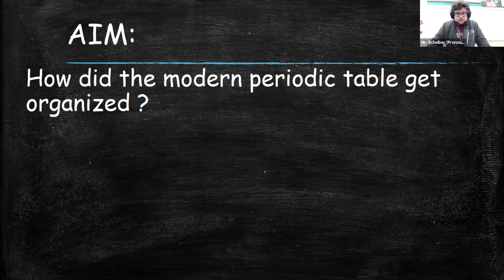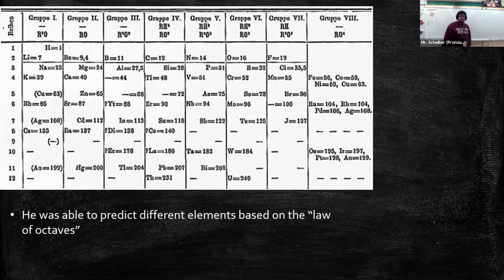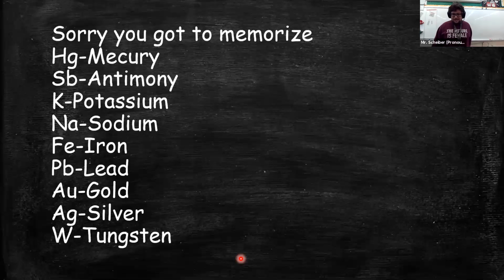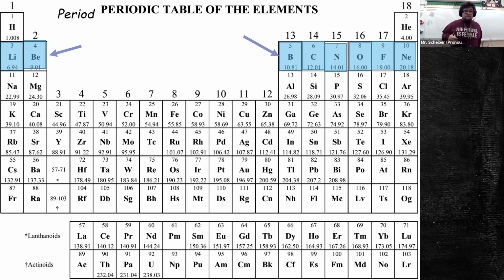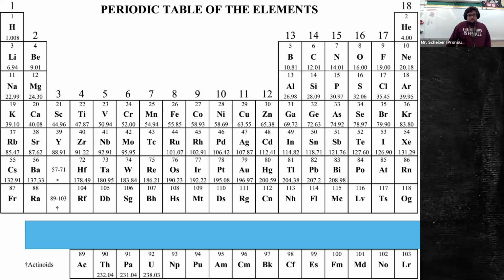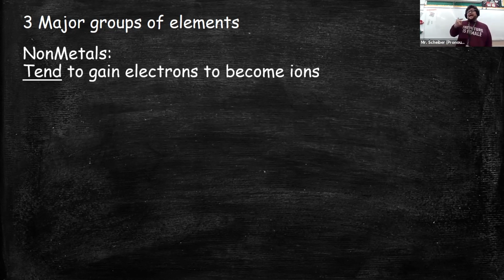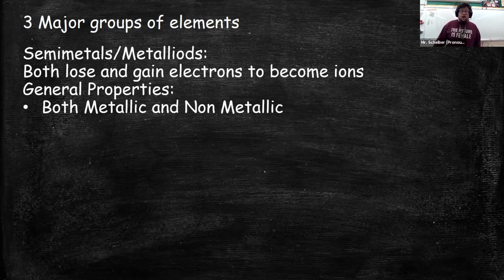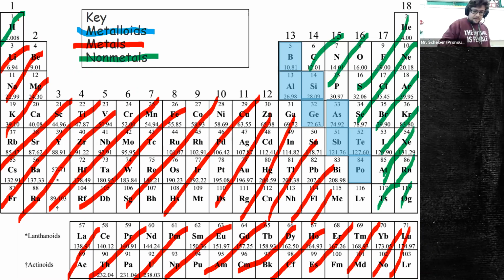2020 10 30 AP intro to periodic table